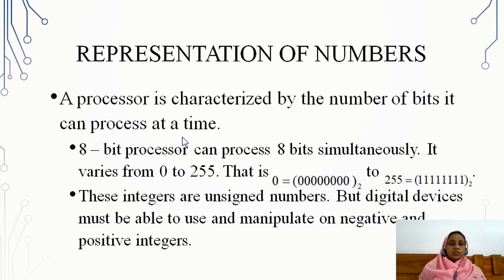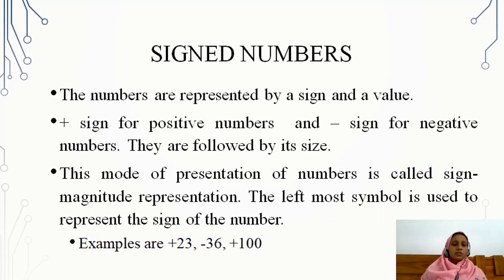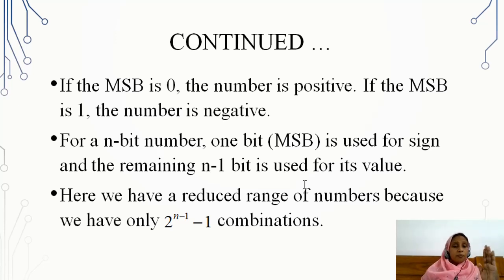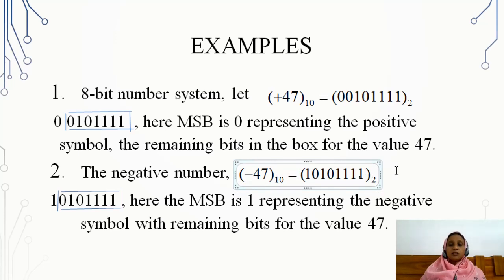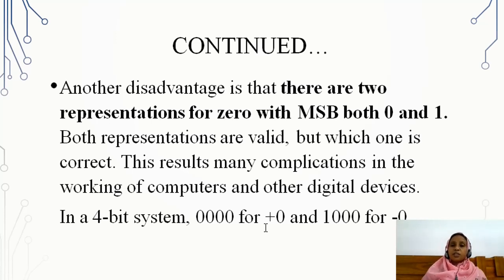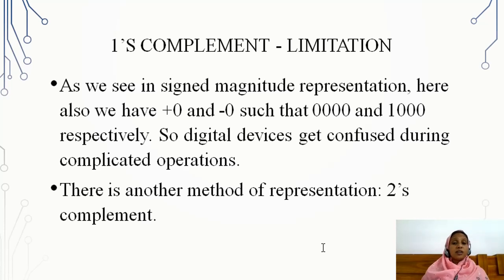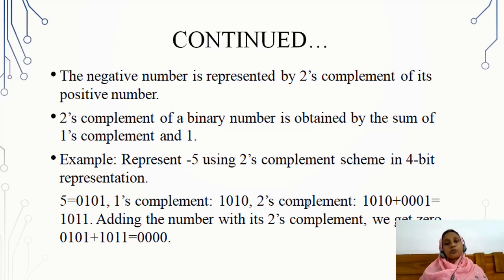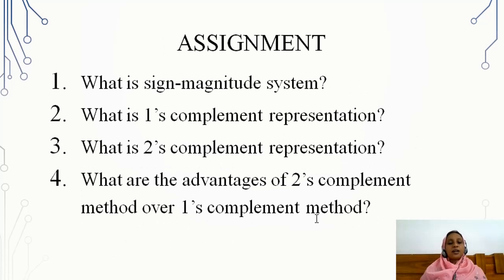LECTURE 2//Representation of numbers//Module7//Electronics